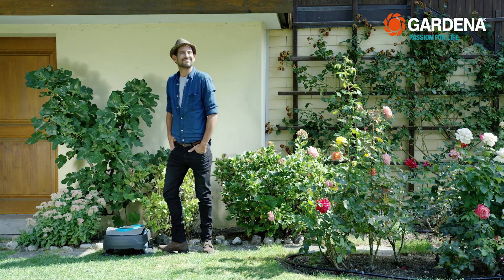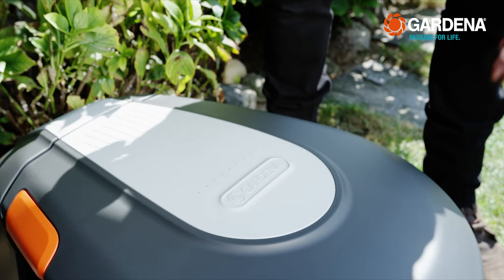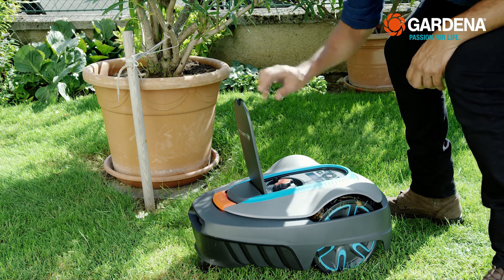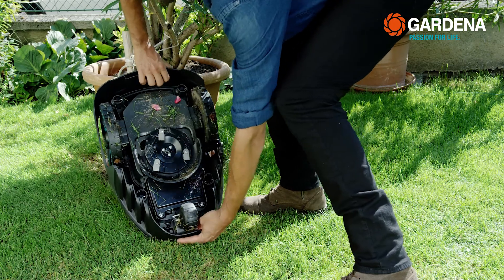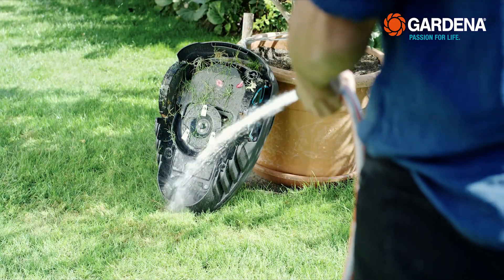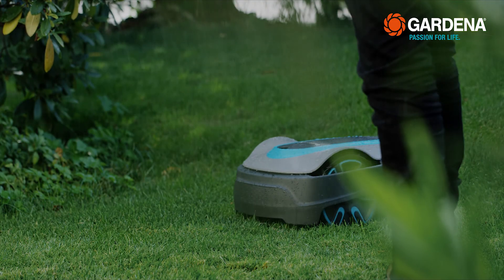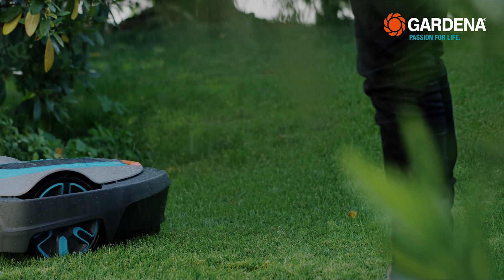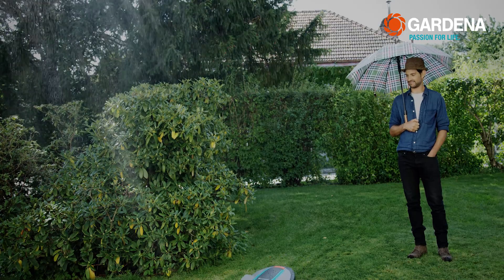GARDENA SILENO city + life 🌱 | Part 7: Garage and cleaning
This video shows you how you can easily clean the GARDENA SILENO life with a garden hose. The robotic lawnmower can mow the lawn in every weather and therefore doesn't need a rain sensor 😊.

In every weather the GARDENA SILENO robotic lawnmowers do the lawn mowing job for you - while you DoWhatYouLove 🌱.